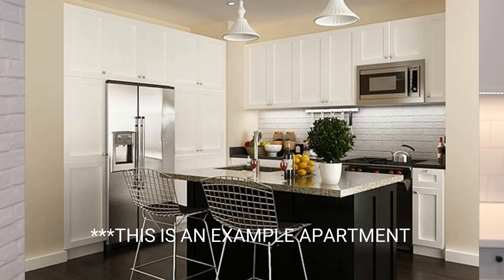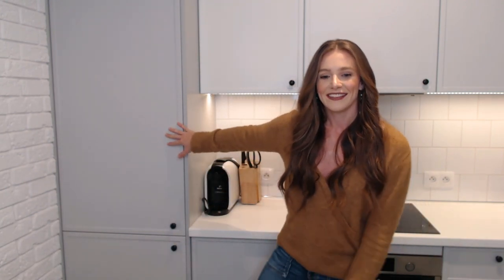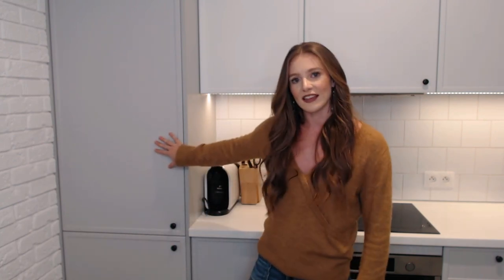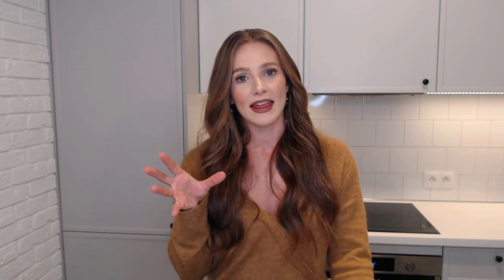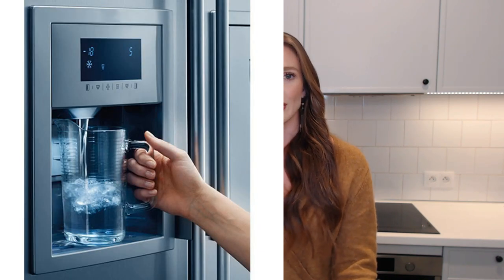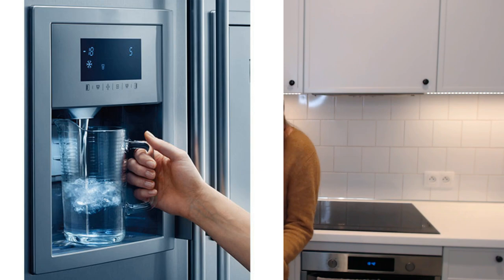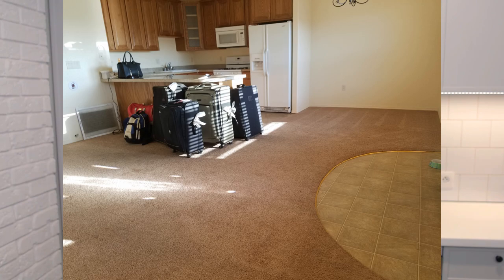Differences Between POLISH and AMERICAN Apartments | You May Not Expect This!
Regardless of your budget or where you live, everyone needs a place to call home. It's no different for American expats, but searching for a home overseas can prove to be a bit of a challenge when you're used to "normal" apartment things in America. While I'm sure we all know that overseas apartments offer different amenities, I'm here today to show you just how different things are in Poland! From kitchens to heating to window coverings, I'm breaking down the top things I noticed (and experienced) when moving into a Polish apartment. These differences aren't good or bad; they are just things I wasn't used to when moving to Europe. Please keep in mind that this video is only based on my experience living in Poland and America, and it doesn't cover every single apartment in both countries. As with everything, apartments range in style, build, and price in Poland, so I'm just comparing where I've lived to what I had in America. I hope you enjoy!

Be sure to watch all the way to the end of this video to see more differences between American and Polish apartments!

Image credit: Google and my phone